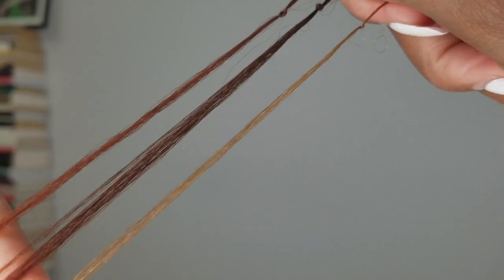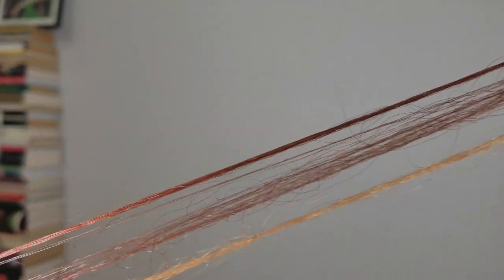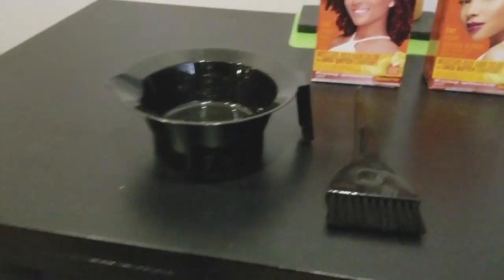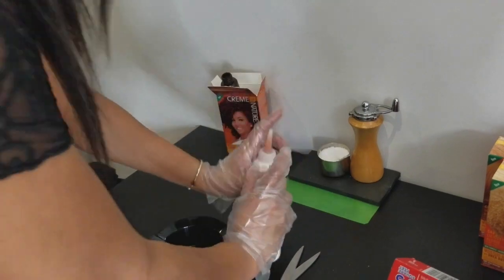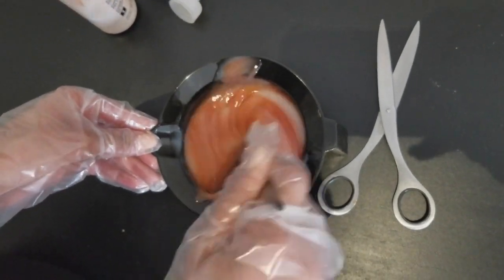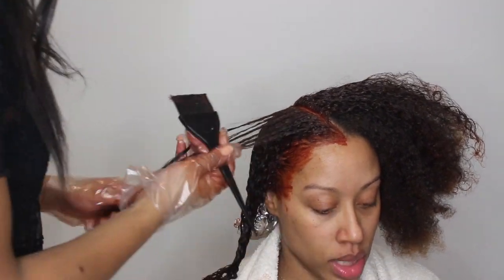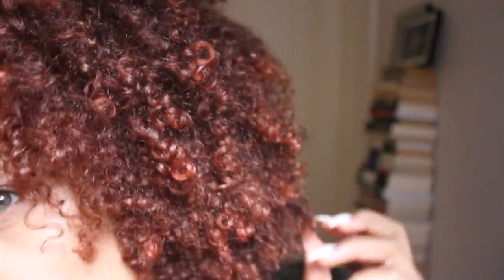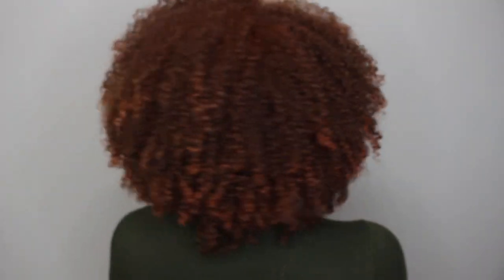How To Get Custom Ginger Hair Color | Box Dye | Creme of Nature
So happy about this custom color I created by mixing two of creme of nature's new moisture rich colors. Using Vivid Red and Light Golden Blonde I was able to achieve this beautiful Ginger color. I've always gotten my hair color done professionally in a salon, nervous about ruining my hair trying to color at home. But no more!

PRODUCTS USED:
Creme of Nature Moisture Rich Hair Color in VIVID RED
Creme of Nature Moisture Rich Hair Color in LIGHT GOLDEN BLONDE(Did not use High Lift Booster Packet)
(WASH AND GO) Creme of Nature Coconut Milk Leave -in Conditioner